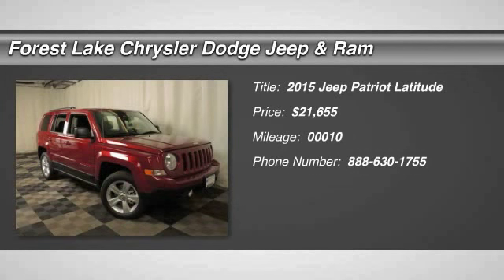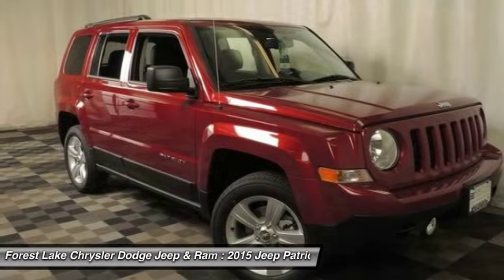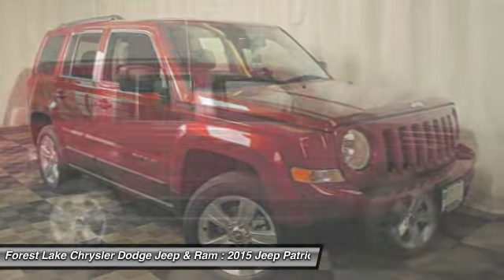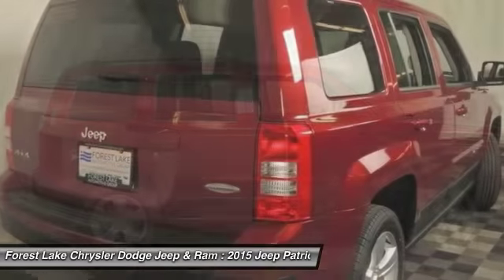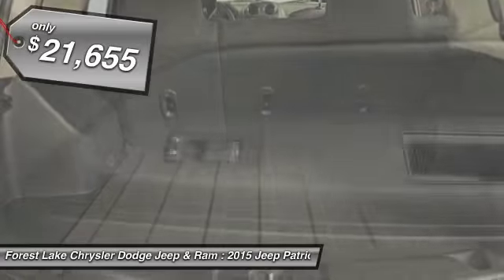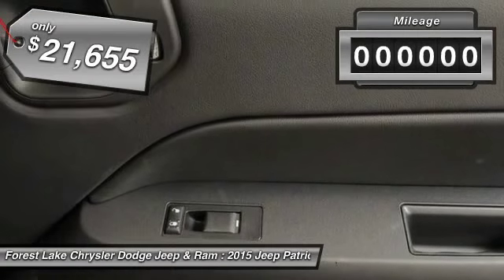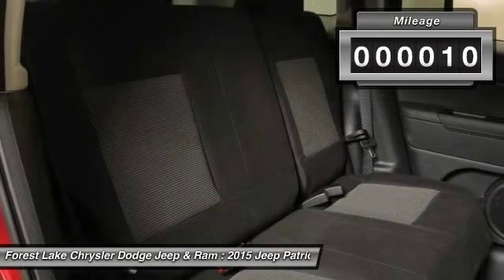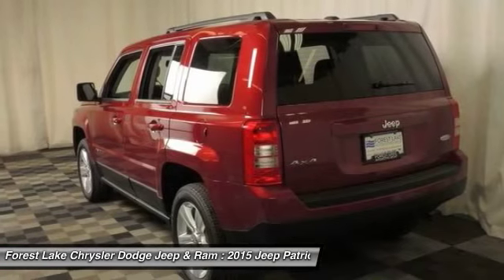2015 Jeep Patriot Latitude Forest Lake MN J15316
2015 Jeep Patriot Latitude

Lifetime Warranty Included!. Quick Order Package 2GB, Patriot Latitude, 4D Sport Utility, 2.4L I4 DOHC 16V Dual VVT, 4WD, 17 x 6.5 Aluminum Wheels, Four wheel independent suspension, Tip Start, and Uconnect Voice Command w/Bluetooth. brbrThis 2015 Patriot is for Jeep lovers looking high and low for just the right good-time SUV. It's perfect for both families AND automotive buffs. brbrWhen you buy a vehicle from Forest Lake Auto Group we include a Lifetime Warranty at no cost to you on most of our front line ready vehicle that have less than 100,000 miles. This huge difference maker when you look at the cost of an engine, transmission, 4 wheel drive components and gaskets. Take your worry away from where to buy a vehicle and just focus on picking out the car of dreams. When you buy from a Forest Lake Auto Group you know we will stand behind all vehicles that we sell. We actually invest our money in making sure our customers are treated to the best warranties and experiences we can offer. In order to provide this warranty for our customers, all of our preowned front line vehicles go through our extensive inspection process by one our certified technicians and if they don?t pass, we won?t offer them as front line vehicleWhy Buys!! Each one of our front line ready vehicles sold come with the following.Two keys with every vehicle Full tank of gasFull inspection done on every vehicleTwo day 200 mile return policy- ?love it or leave it?Guaranteed alternate transportation or loaner for all service customersWE MAKE BUYING EASY!!!  Great Selection, Upfront Pricing, Free Trade Appraisals, Plus we will give you estimates on Financing and warranties, and we do it all with your time in mind! All online prices include a $1000 online discount. They also include $250 trade bonus discount and a $250 finance bonus discount.When you stop in make sure you let our salespeople know that you have seen the vehicle online so you can get the online pricing. Price includes: $500 - Denver 2015 Bonus Cash DECFA. Exp. 06/01, $1,500 - DE Retail Consumer Cash 74C*1. Exp. 06/01, $500 - Denver Chrysler Capital 2015 Bonus Cash DECF5. Exp. 06/01